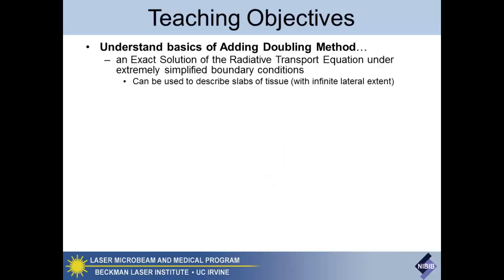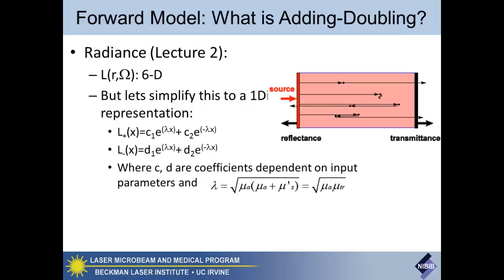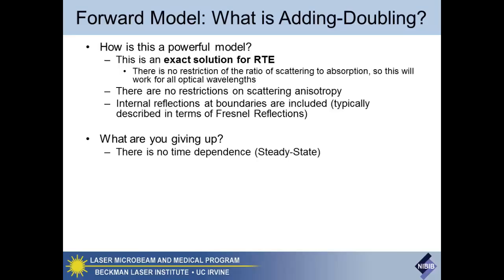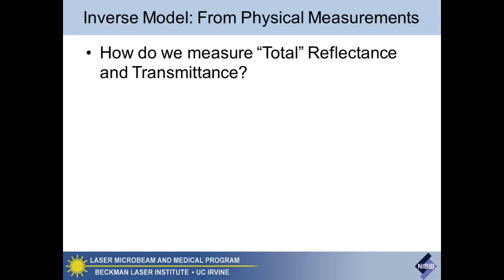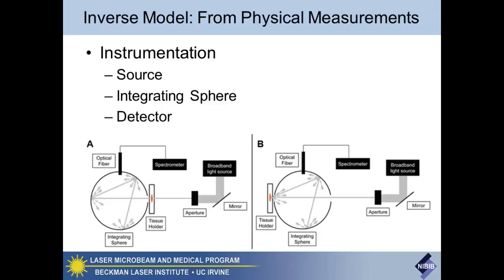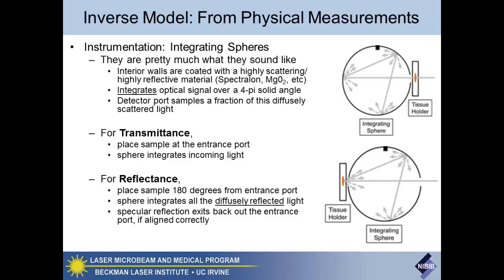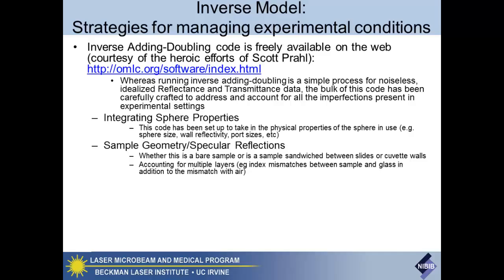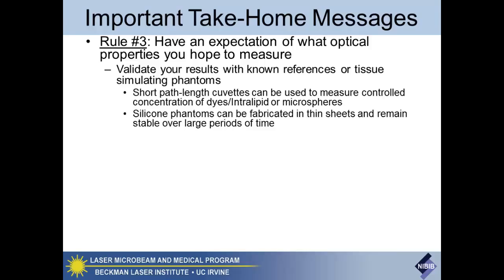VP 2015 Lecture 6